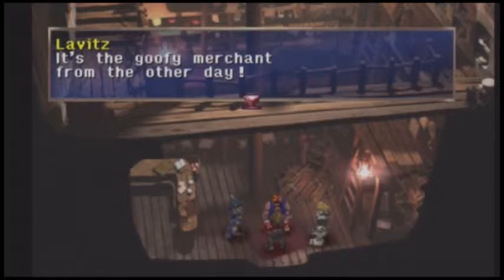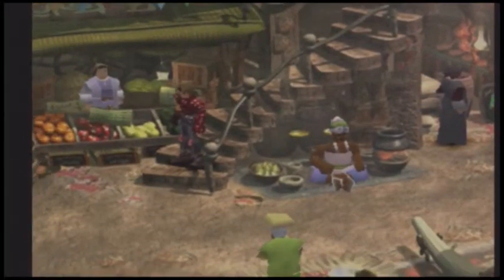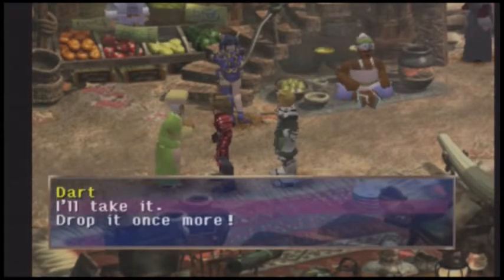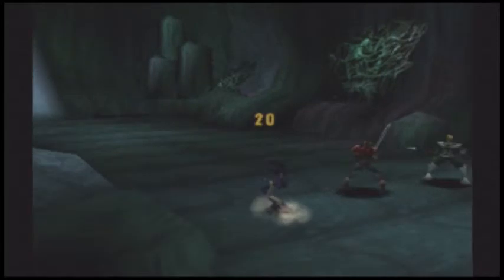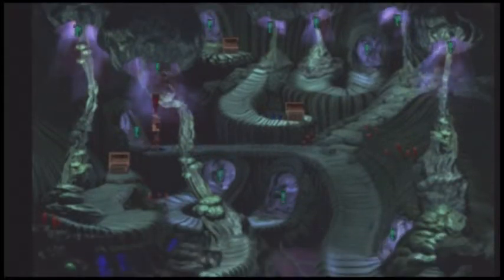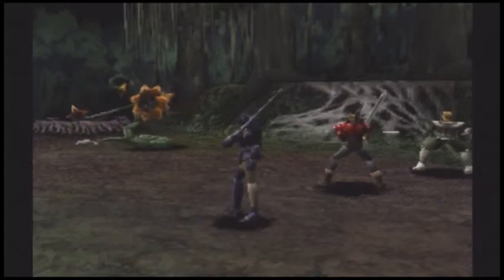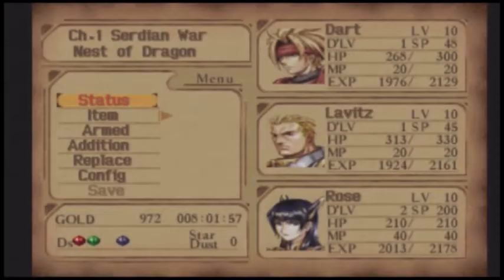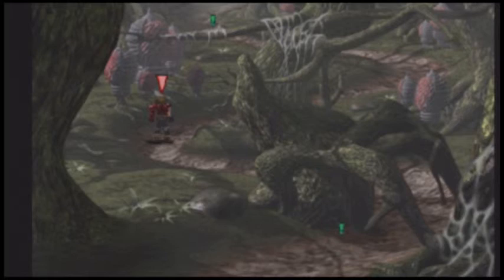Let's Play The Legend of Dragoon (Blind) - Episode 18: Pathfinder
After the video review, we make our way back to the Nest of Dragon in order to pursue the whereabouts of the Dragoni Plant needed to cure Shana's affliction.